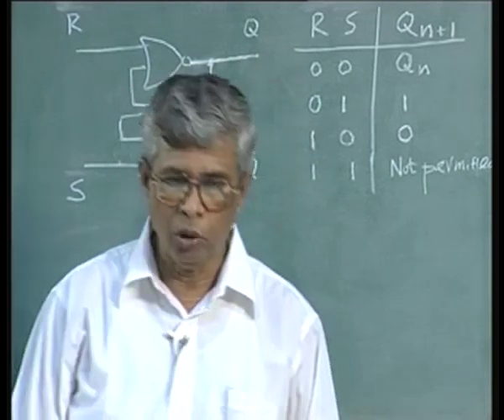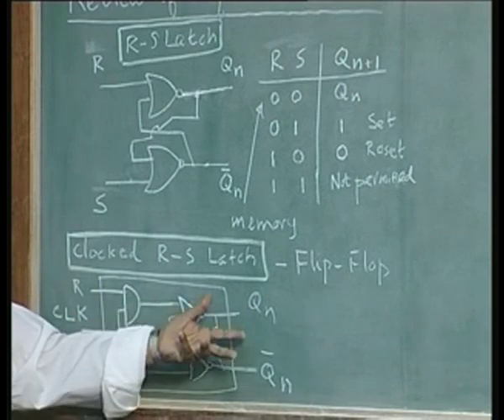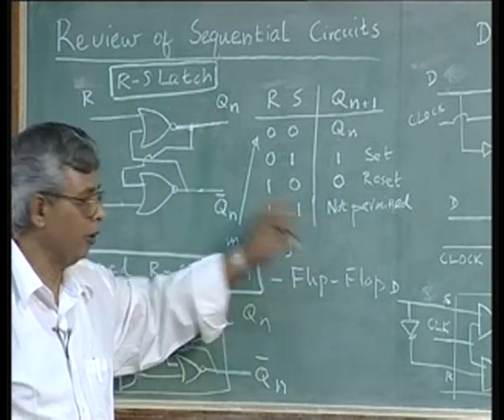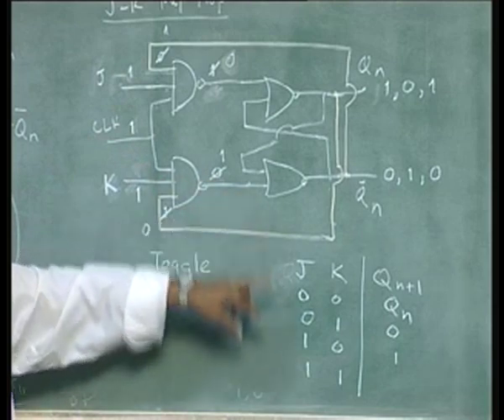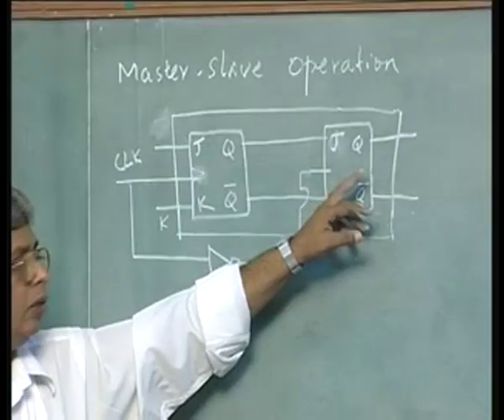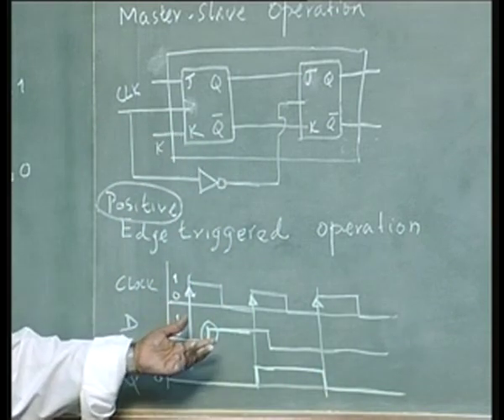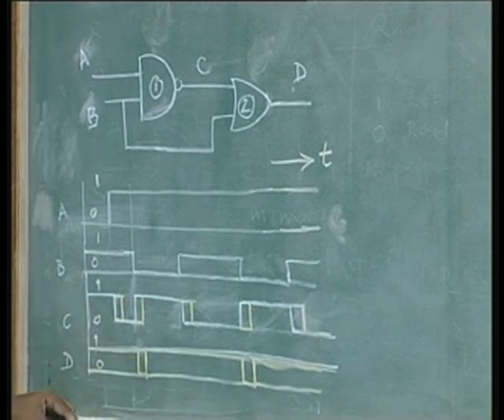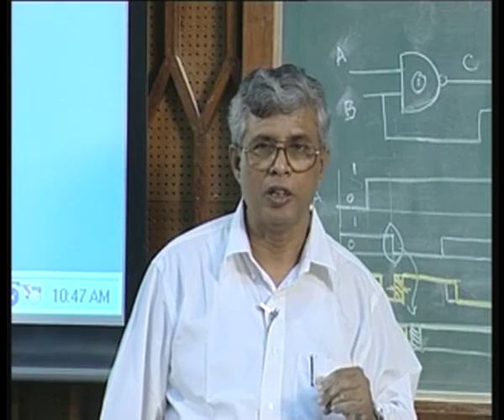Review of Flip-Flops